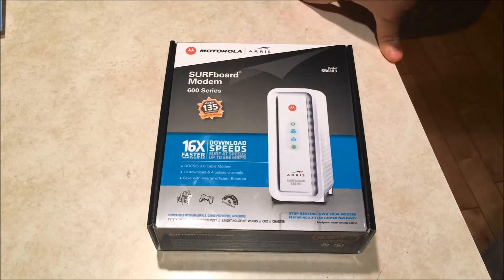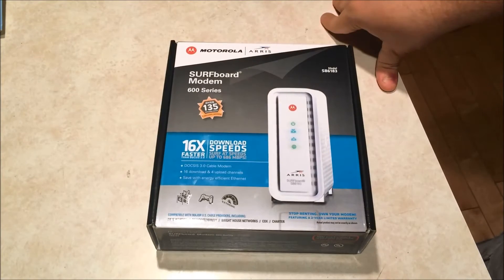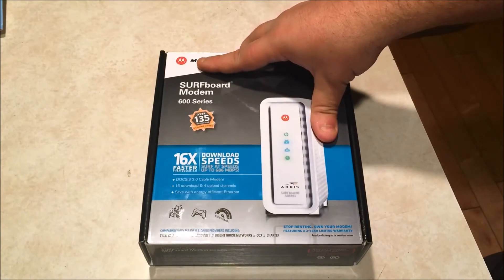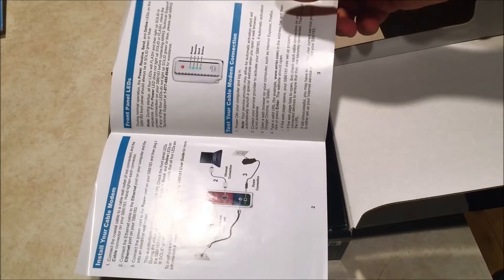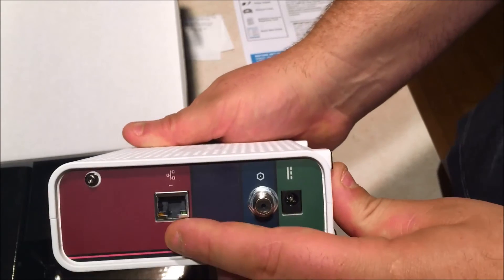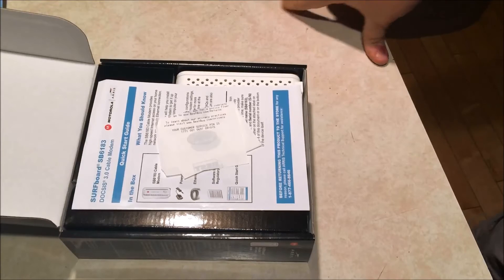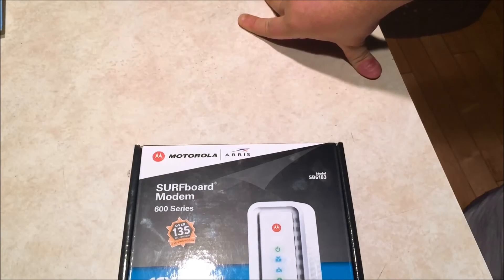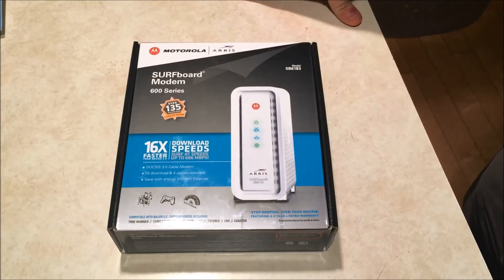My New Home Network Part 1: Motorola Arris Surfboard SB6183 Modem Unboxing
This video is the unboxing of a Motorola Arris Surfboard SB6183 Modem. I explain why I chose this modem and cover its capabilities and what comes in the box. Enjoy!